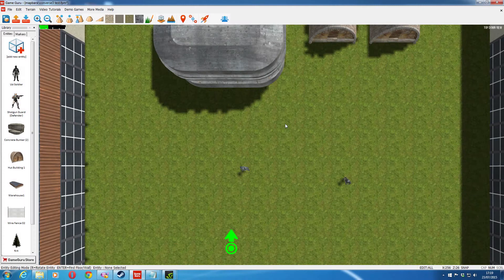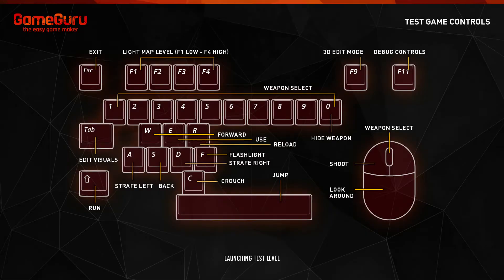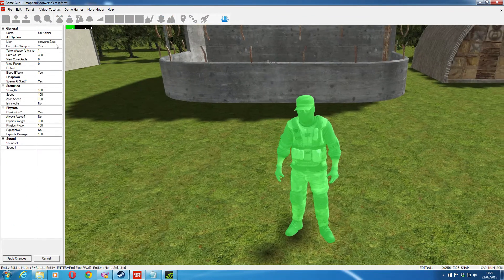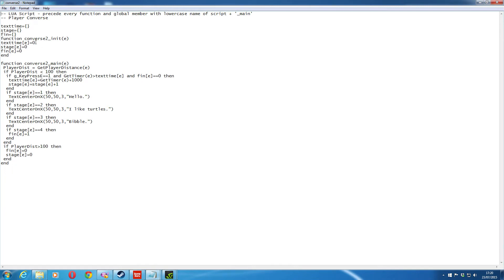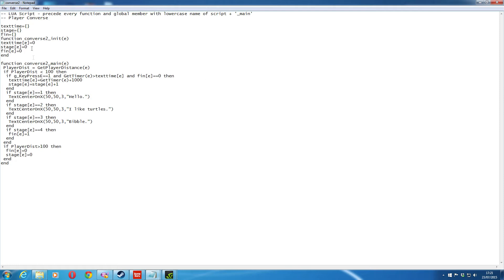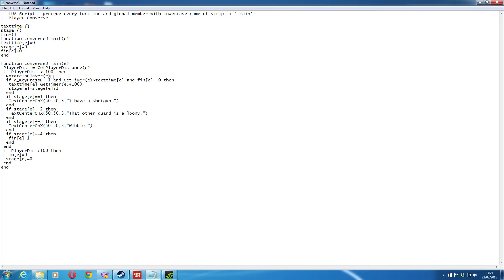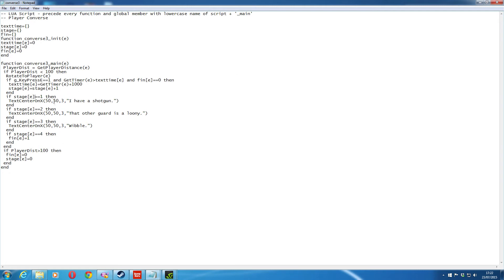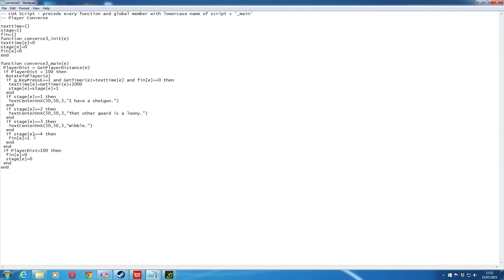Game Guru Scripting Simple Speech Part 2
I continue the conversation script and add the ability to use it on multiple characters and add basic rotation to the NPC. You can use the script repeatedly, but if you want the text to change you will have to change the name of the script.